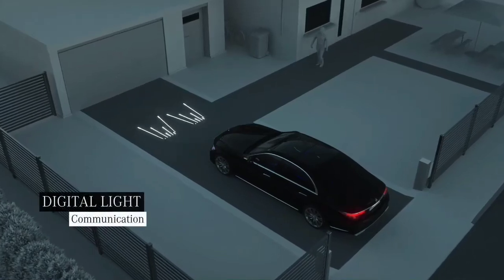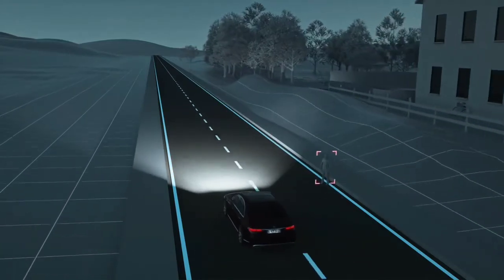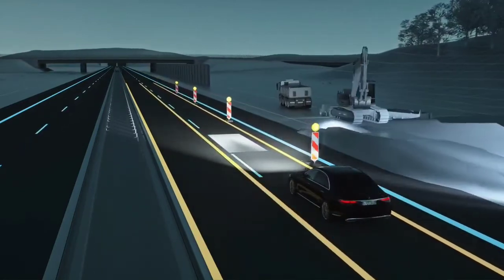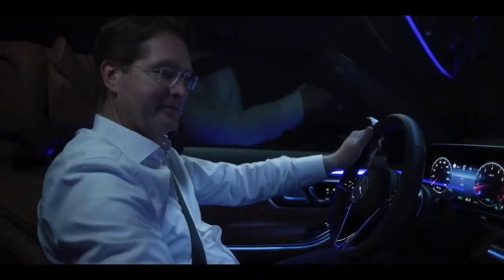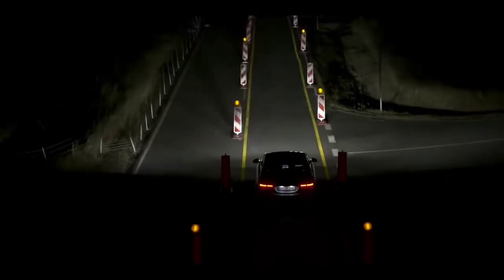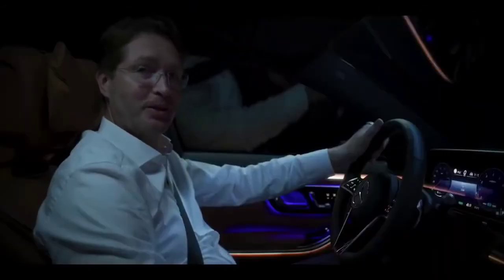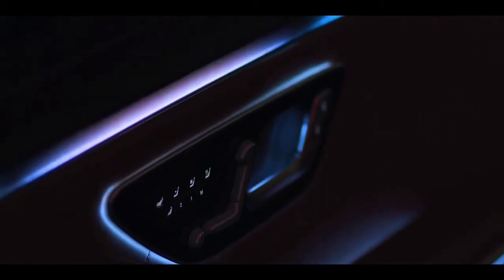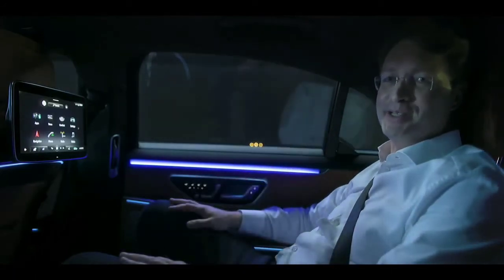Upcoming Mercedes-Benz S-Class Safety Features Revealed.(Chapter-1)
Chapters-1

Upcoming Mercedes-Benz S-Class safety features revealed.

The new Mercedes-Benz S-Class will get frontal airbag for rear passengersThe Pre-Safe Impulse Side function will raise the vehicle by 8 cm in case of a side impactThe S-Class will also get a centre airbag that positions itself between driver and rear passengers
The new-generation Mercedes-Benz S-Class will make its global debut on 2 September. Ahead of that, the German carmaker has revealed a plethora of details about the features available on the flagship sedan. The S-Class will be the first car to feature the second generation MBUX interface with advanced feature. The sedan will also be available with four touchscreen systems and a TFT display for the instrument panel. And needless to say, there are plenty of creature comforts on offer for the passengers. But the new S-Class is also loaded with safety features, many of which are class-leading.

The new Mercedes-Benz, besides getting front, side, and curtain airbags, will also get unique airbags that protect rear-seat passengers in case of a frontal impact. This makes upcoming S-Class the first car in the world to feature this provision. But that's not all for the sedan gets a new centre airbag which positions itself between the front and rear passengers to avoid any collision between them.  The upcoming Mercedes-Benz S-Class will also come equipped with Pre-Safe Impulse Side function. It uses radars to identify an imminent side-impact and raises the entire vehicle by 8 cm using E-Active Body Control suspension. This way, the impact is directed towards stiffer and resilient structures on the lower body of the vehicle and keeps the occupants safe.

Besides these, the flagship Mercedes-Benz luxury sedan will also be loaded with driver assistance systems like active blind spot assist, active steering assist, emergency braking during forward and reverse, and all-around collision prevention system. There's also a 360-degree parking camera with several sensors that ensure the vehicle can be parked even in tight spaces. Mercedes-Benz also noted that the new S-Class, despite its long wheelbase, will be as manoeuvrable as a compact vehicle, thanks to the rear-axle steering; it turns the rear wheels in the direction opposite to that of the front wheels at low speeds.